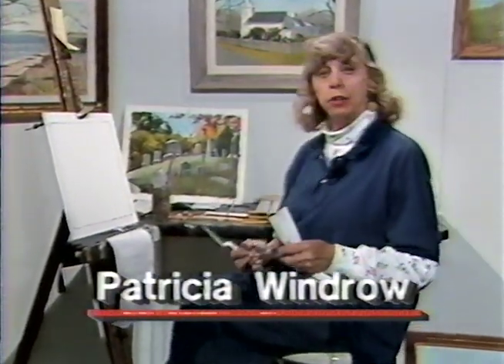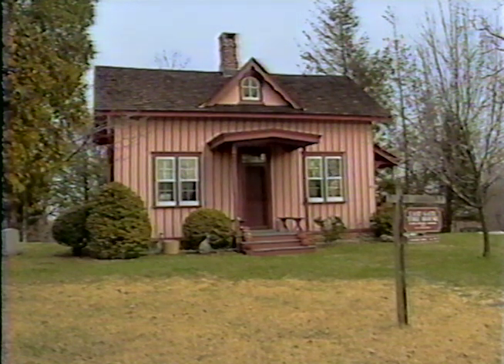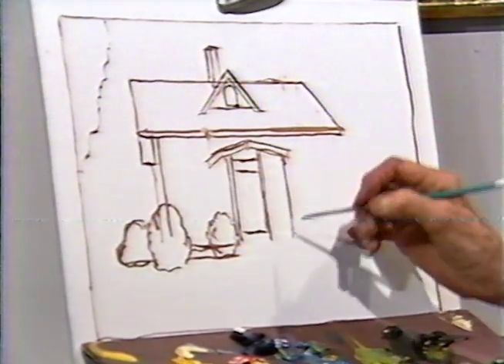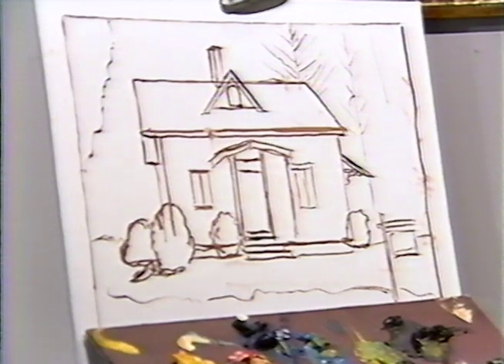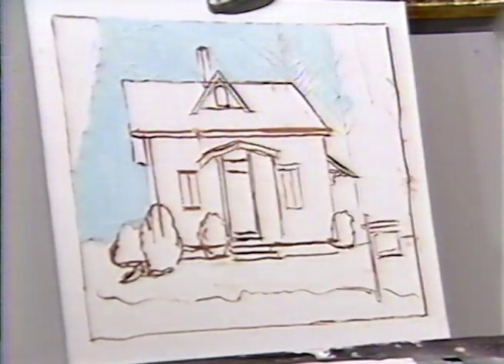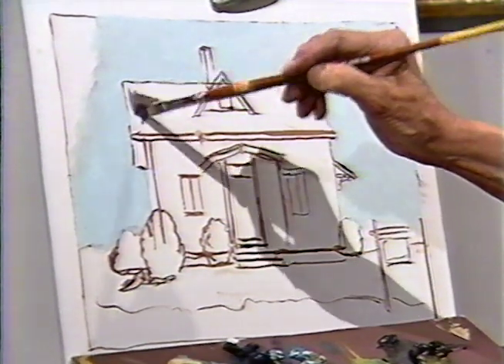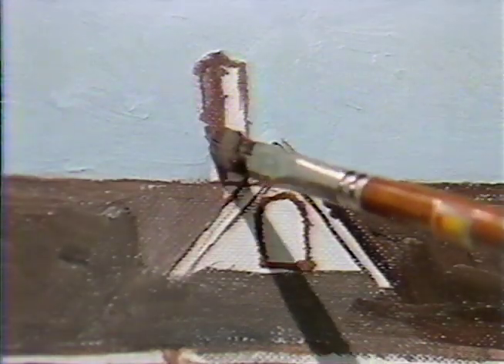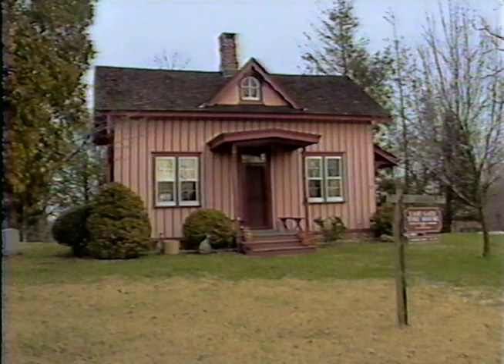The Cable Easel: The Cable Easel: East Gate Toll House, Part One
In this episode from April 1994,  Patricia Windrow begins a charming little painting of a charming little building from the mid-1800s, preserved by a local historical society in Greenvale, New York. Composition, layout, placement, drawing, color mixing, and the technique of layering are all covered, while Pat pontificates about many subjects as they occur during the process of creating this work, giving us a window into an artist's mind that few get to see.